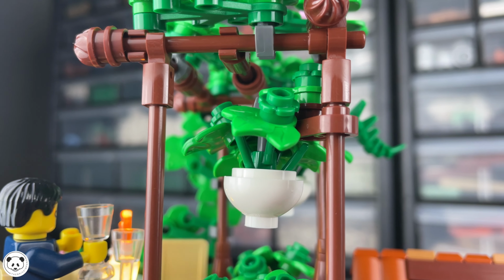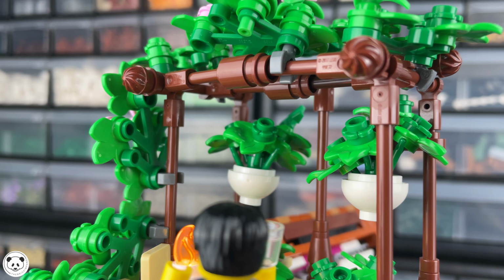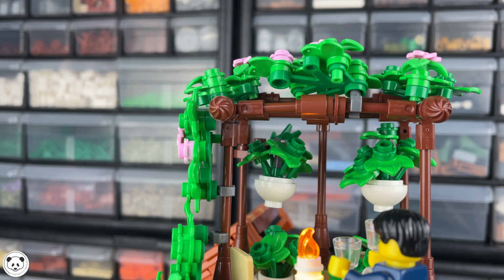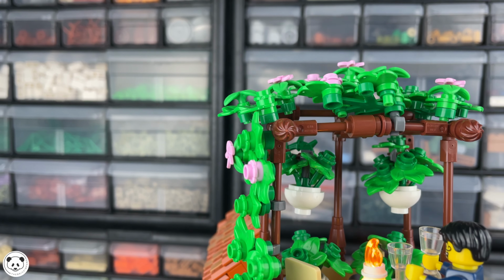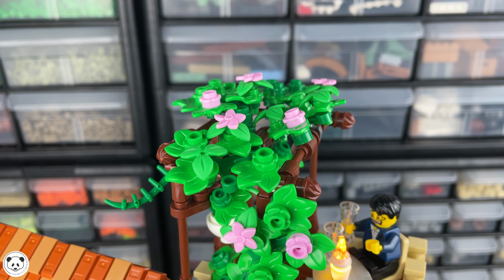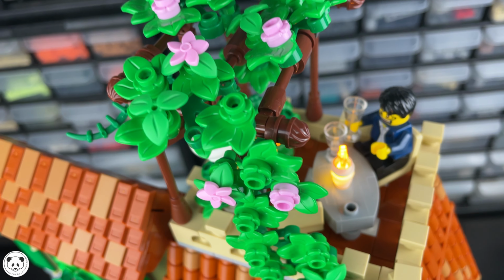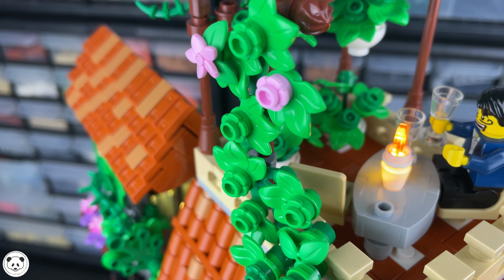Lego Italian Villas: All About The Details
Today It’s all about my 🇮🇹 Italian Villas MOC 🇮🇹Inspired by buildings in my hometown and other parts of Italy. I’ll show you how I built them on a hill and walk through all of the the building techniques I used!

🎶NEED NEW PLAYLISTS FOR WHEN YOU'RE BUILDING, WORKING OUT, OR JUST HANGING OUT?🎶